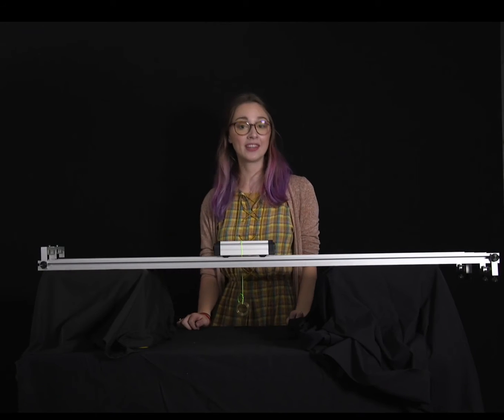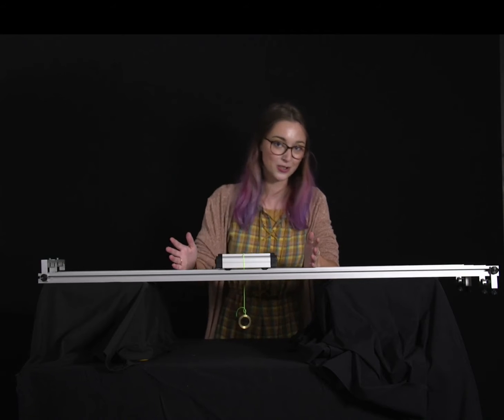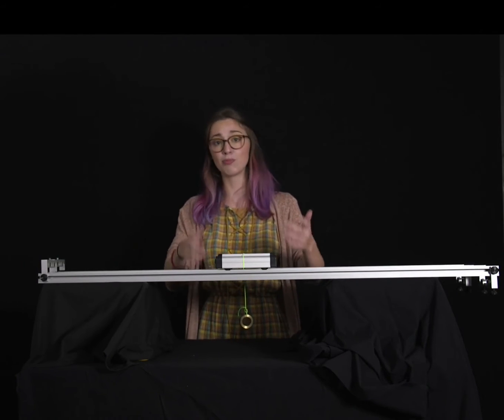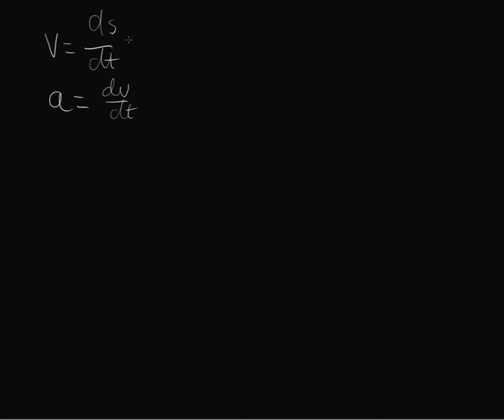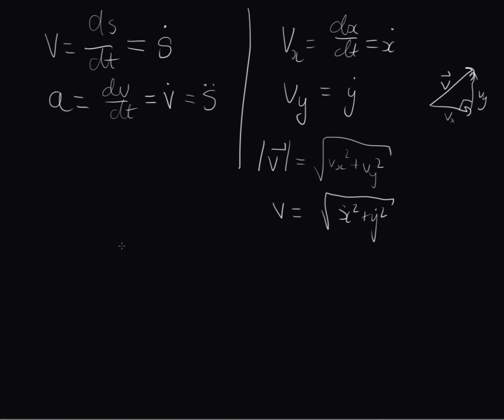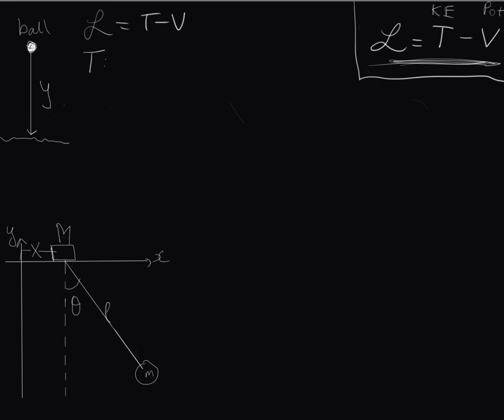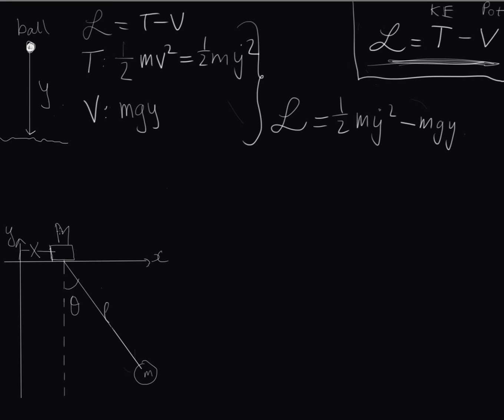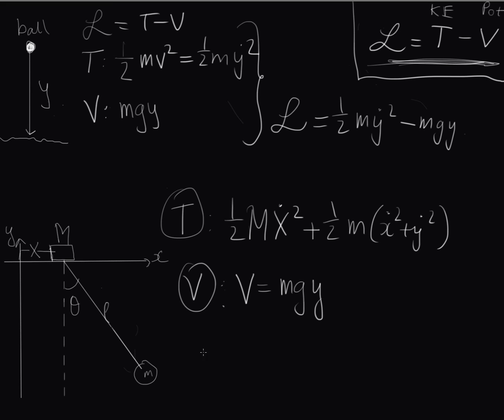Introduction to Lagrangians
Short introduction to Lagrangian Mechanics, with as little maths as possible.